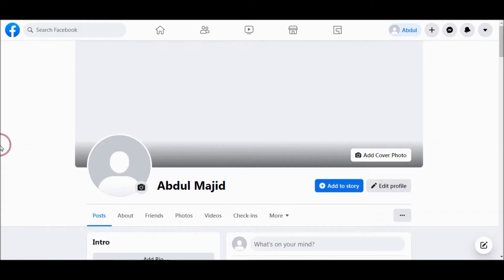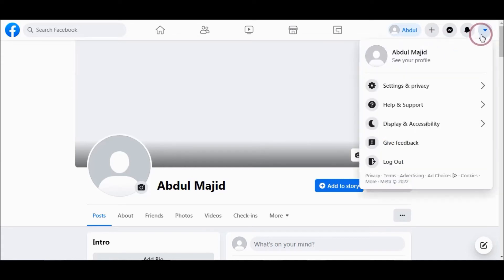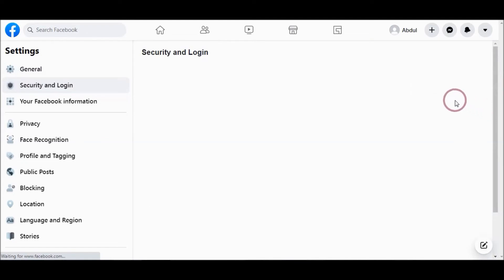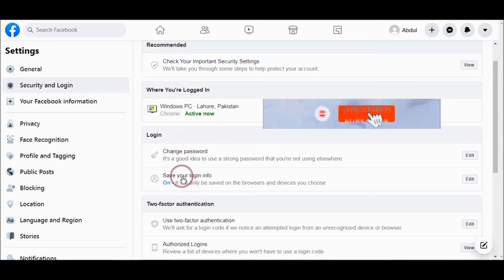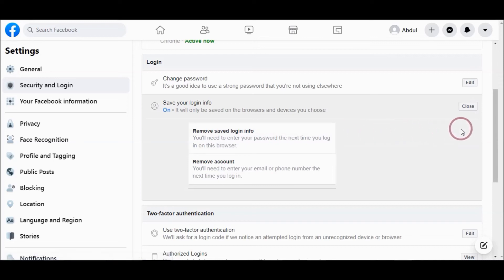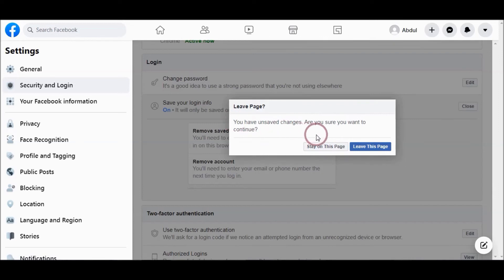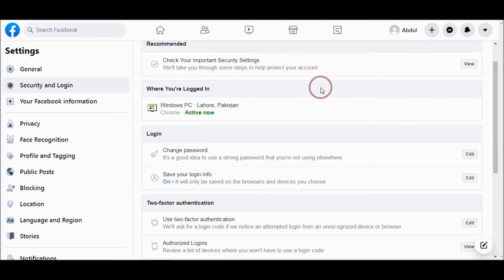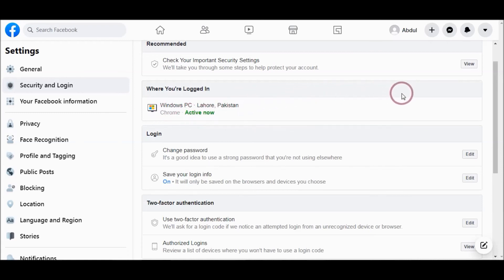How To View And Delete Facebook Login History & Saved Login Information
In this video tutorial, you will learn how to view login history and saved login information and then remove login history and saved login info from your device and browsers easily.
1. Firstly, go to at the right top of your Profile button
2. Then go to "Settings & Privacy"
3. Next Go To "Settings"
4. Under "Security And Login" Go to "Where You're Logged In Login" Section to view login history. To Delete all Login history simply click logout all sessions or you can remove selected session from three doted line.
5. To Delete / Remove Login Information go to "Login" Section and edit Saved Your Login Info. Now choose "Remove saved login info" to clear login information.
Next time you need to enter password again when you try to login to your Facebook account on this device or web browser.